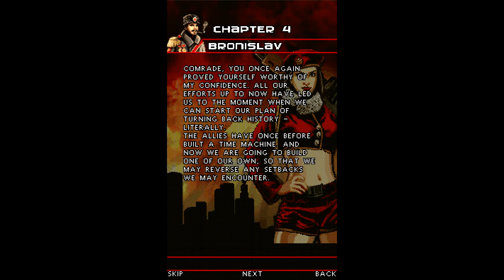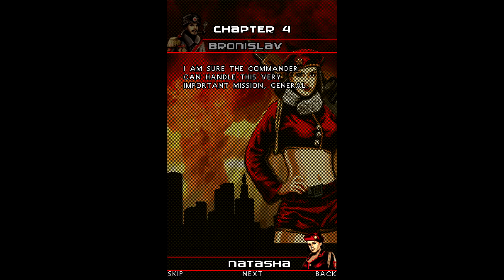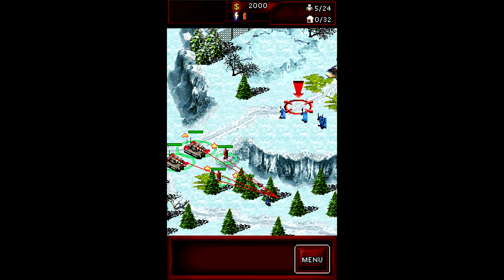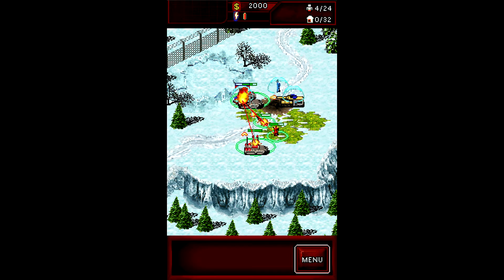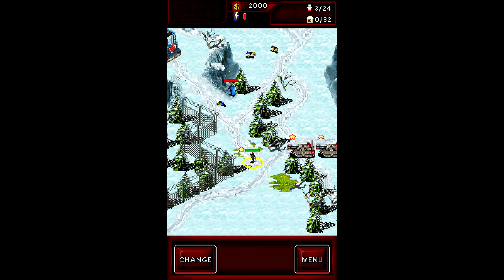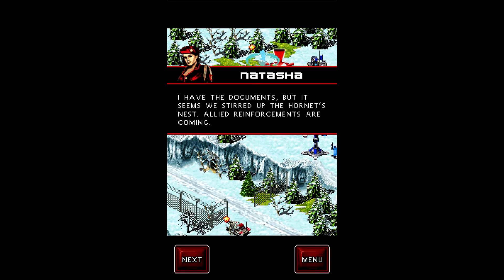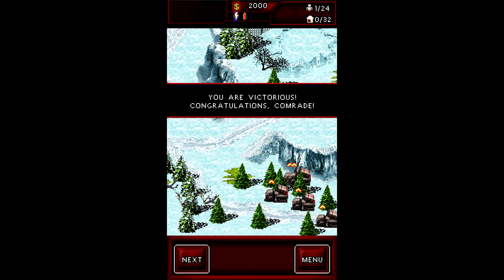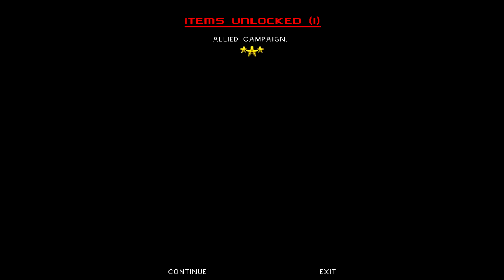Let's Play Command & Conquer: Red Alert Mobile #4 | Soviets Mission 4: Armageddon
It's tank time!

Did you ever wondered where the Soviets got that time machine from?

Command & Conquer: Red Alert Mobile is a game developed by EA Mobile Romania and published by Electronics Arts for mobile phones such as the Nokia Series 40 in 2009. The game shares a number of similarities with a game of the same name for Apple devices, but has major different graphics and gameplay.

The game has a number of versions with different resolutions and languages, some of which have touch screen support. Its gameplay is a simplified version of that of the Red Alert main series, and it shares elements (and probably an engine) with Command & Conquer 4: Tiberian Twilight Mobile.

Command & Conquer: Red Alert Mobile lifts the graphics for its buildings and environment from Red Alert 2, though some characters and units are taken from Red Alert 3. Support powers in style of Tiberian Twilight Mobile are available as well.

The game's story centres around the war between the Allies and the Soviet Union. It is not clear whether the game takes place during or after Red Alert 3 (as implied by the presence of elite sniper Natasha and Lieutenant Eva), or whether it is set in an alternative universe.

Command & Conquer: Red Alert Mobile has two campaigns with a total of 15 missions as well as a number of skirmish maps that can be unlocked by completing campaign missions. Completing the campaign also unlocks achievements and encyclopaedia entries or the game's units.